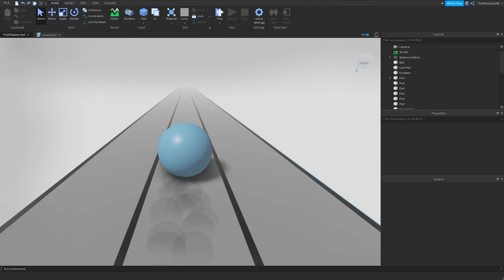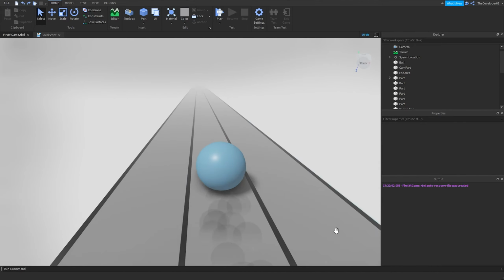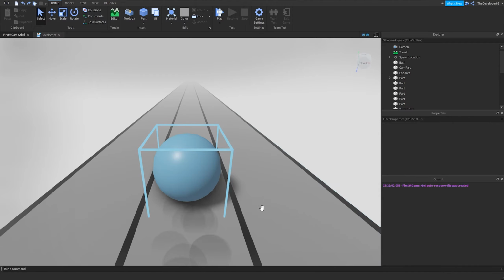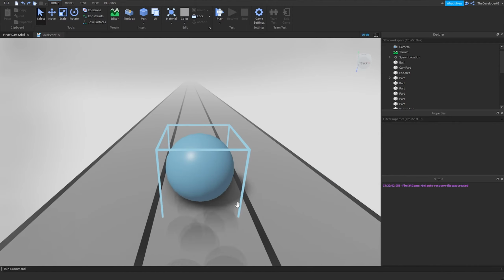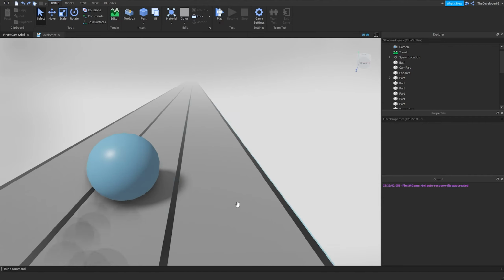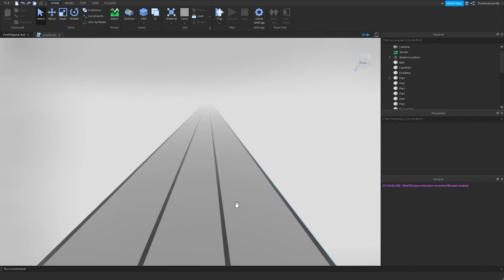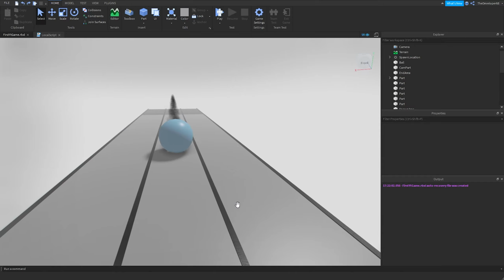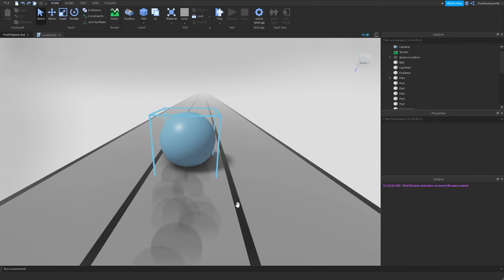How to make your own Roblox Game! Series Intro! Learn How to Script, Design UIs, etc!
In this series we will be learning about how to create your own, fully functional game on Roblox! We will be learning about things like CFrames, Positioning, Tweening, UI Design, etc.
If you have never learned how to script I highly suggest watching my beginner scripting series!